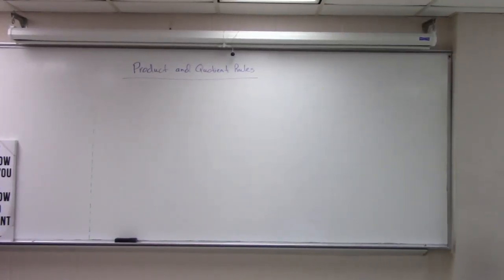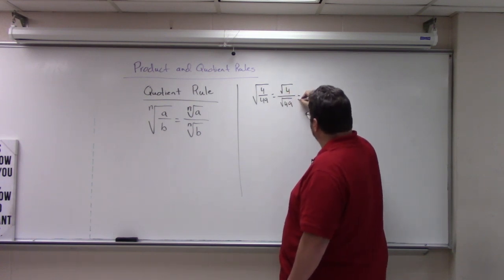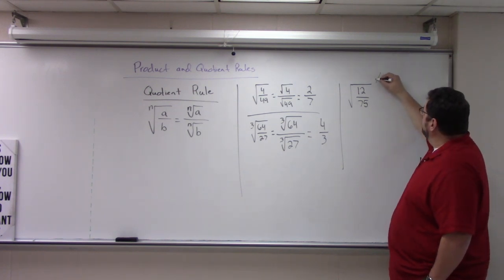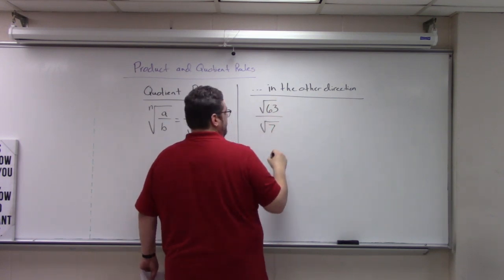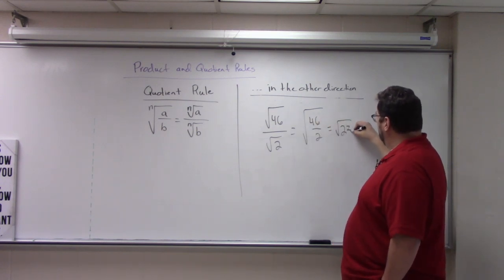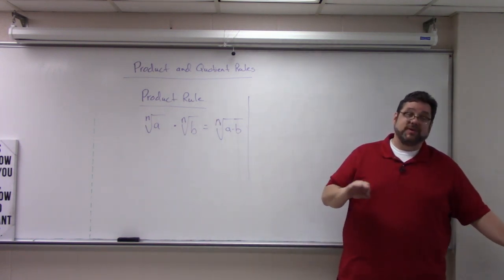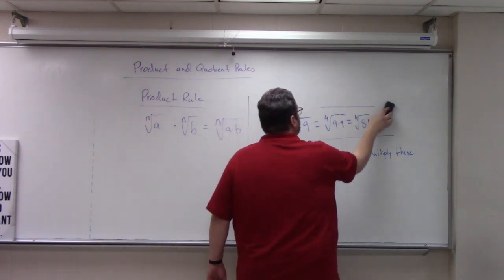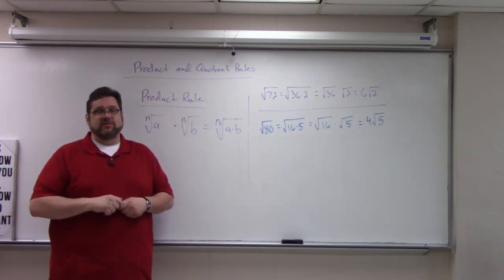Intermediate Algebra Product and Quotient Rules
This video explains the Product and Quotient Rules for finding roots.